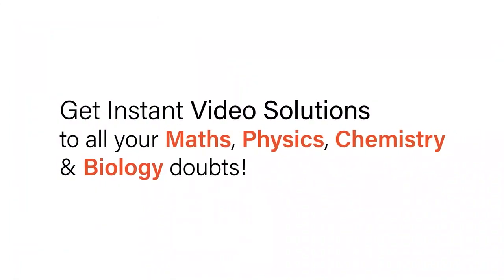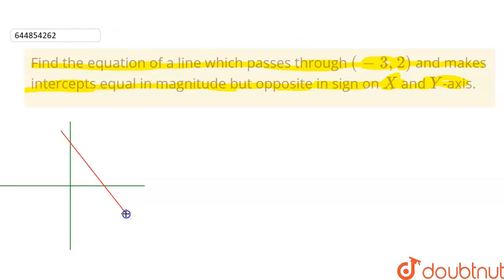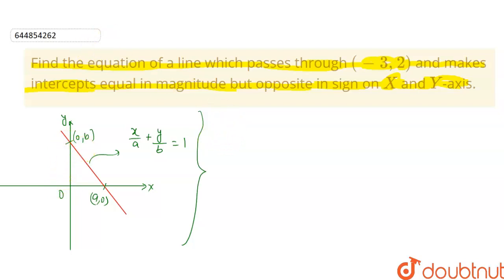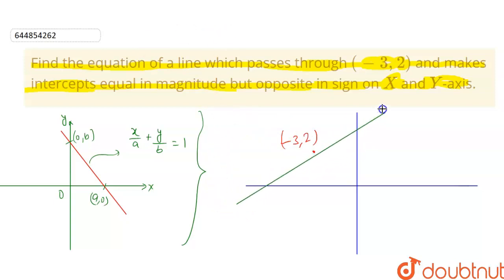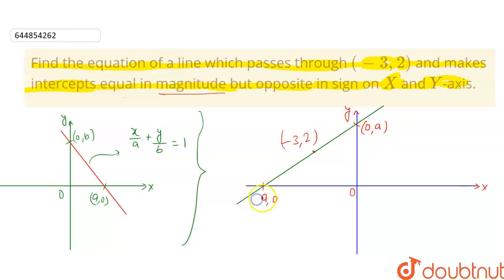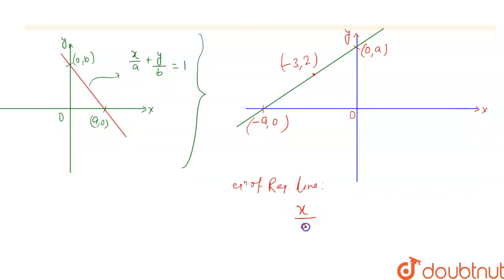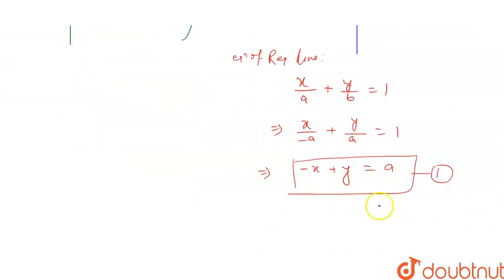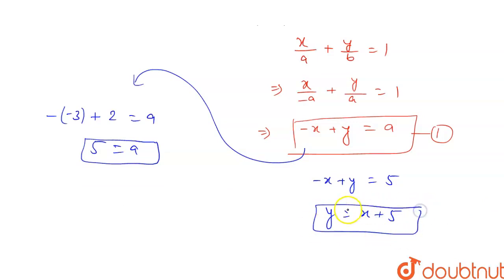Find the equation of a line which passes through(-3,2) and makes intercepts equal in magnitude b...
Find the equation of a line which passes through(-3,2) and makes intercepts equal in magnitude but opposite in sign on X and Y-axis.
Class: 11
Subject: MATHS
Chapter: STRAIGHT LINES
Board:CBSE

👉 Have Any Query? Ask Us.